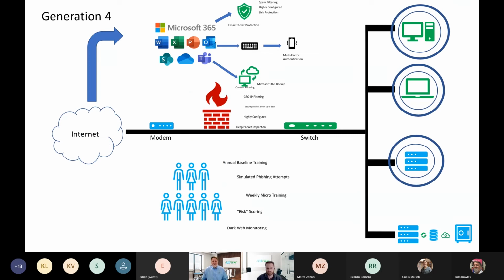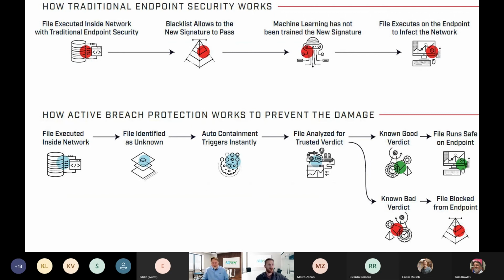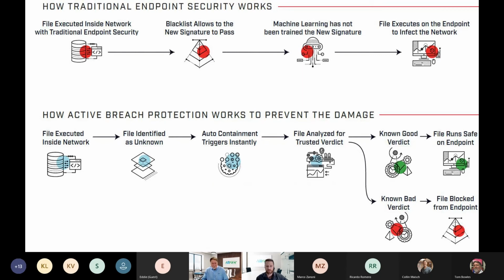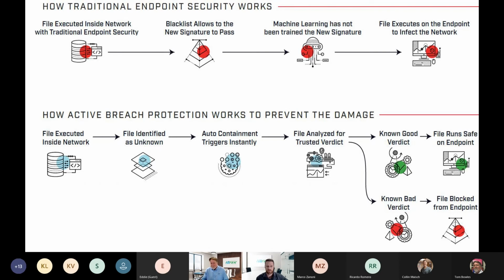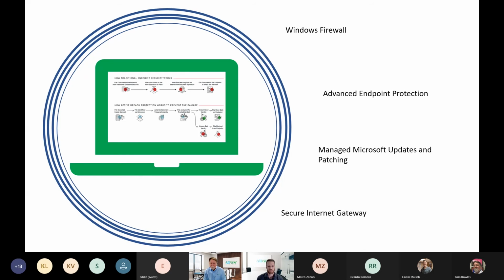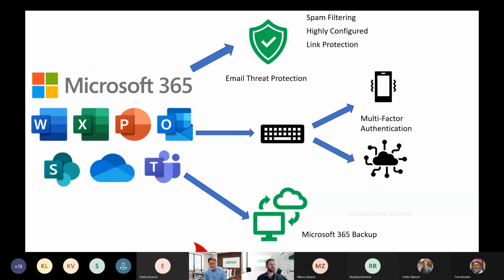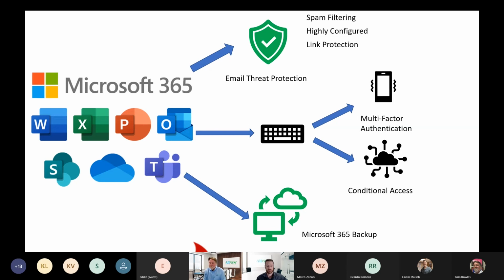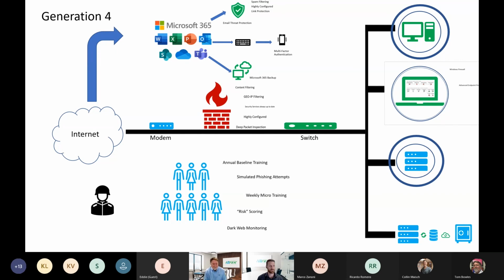Alltek Cybersecurity - Generation 4